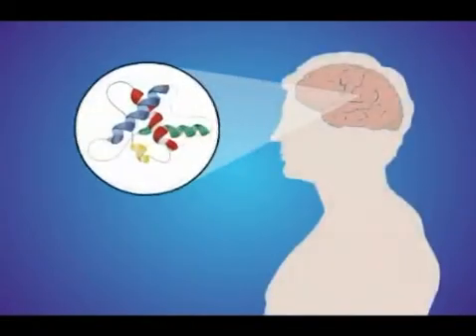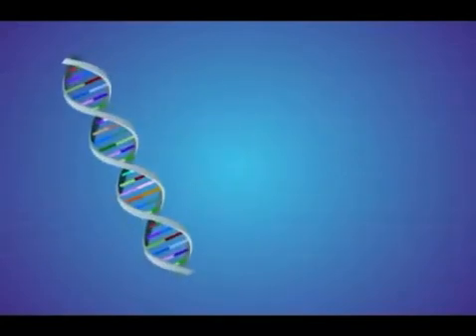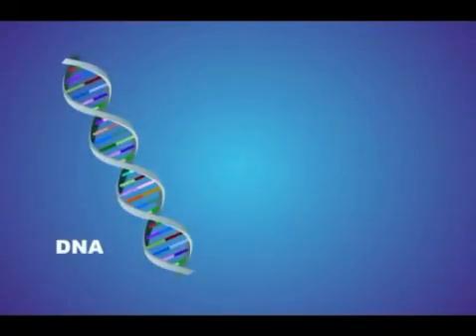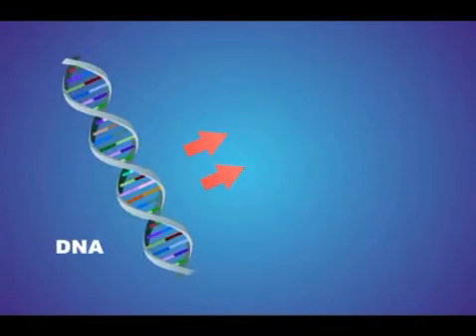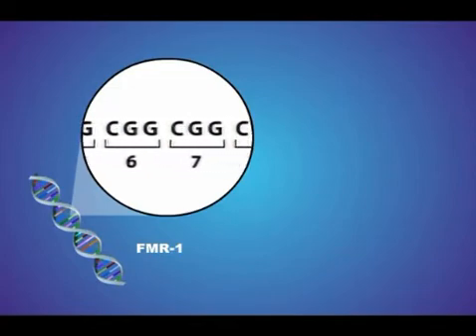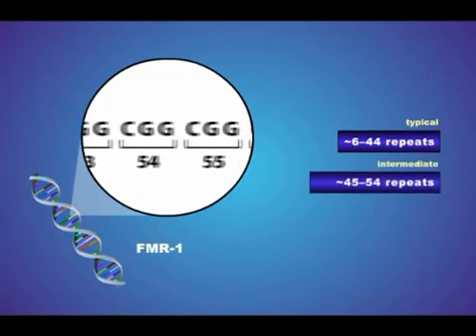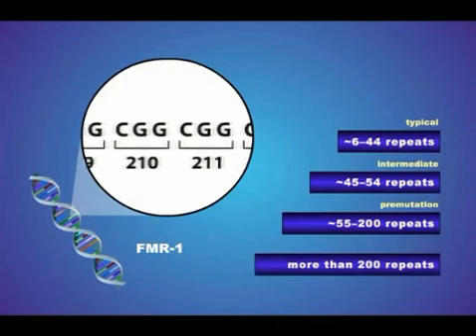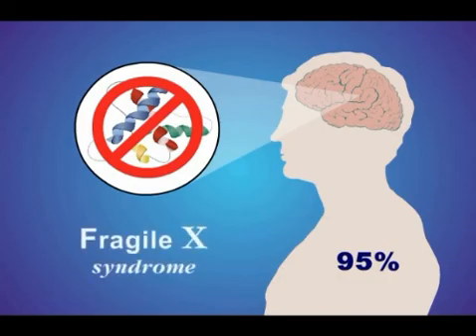Fragile-X Syndrome.flv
Complete understanding of Fragile-X Syndrome